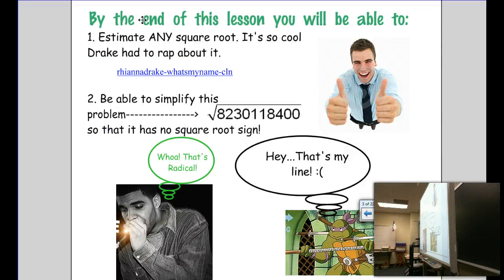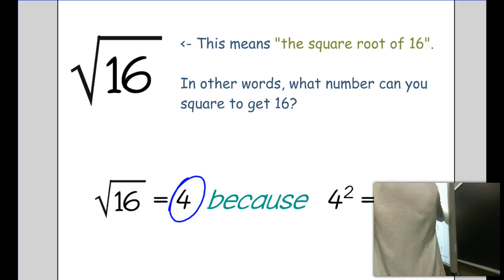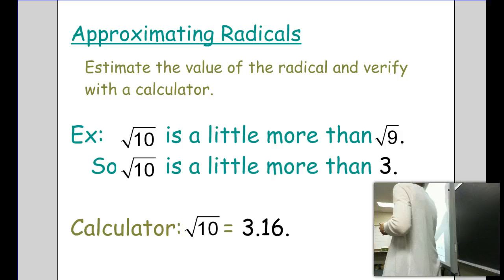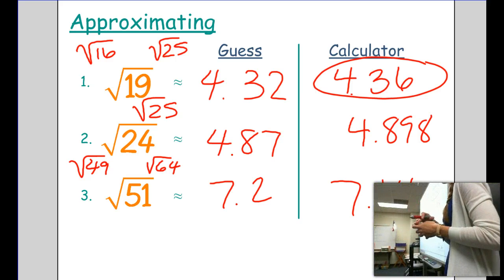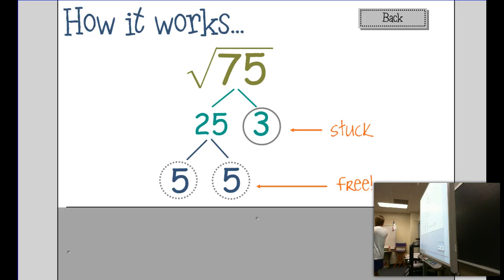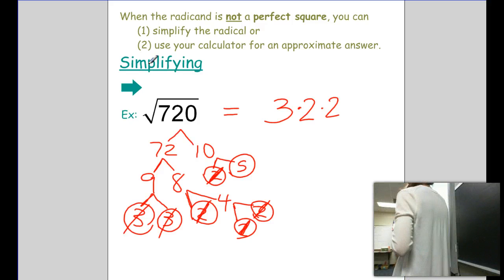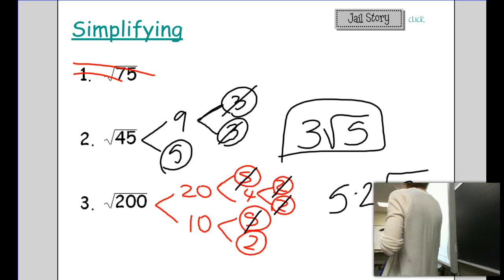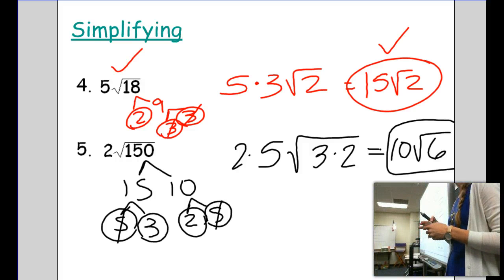7 Radicals Day 1 L 2014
7 Radicals Day 1 L 2014